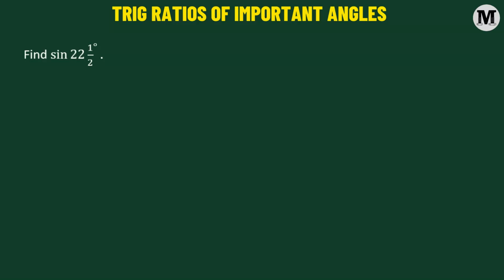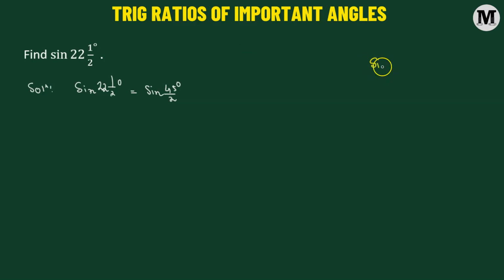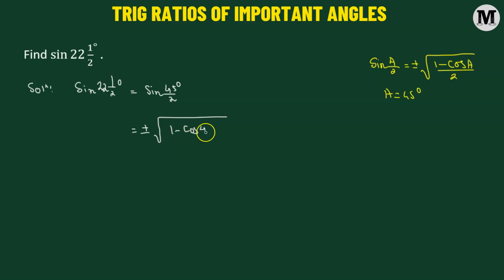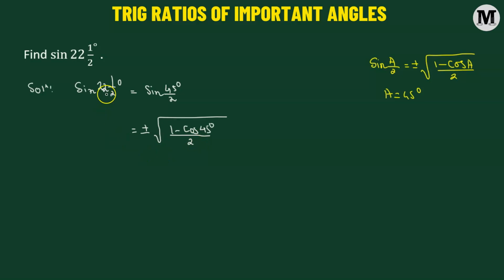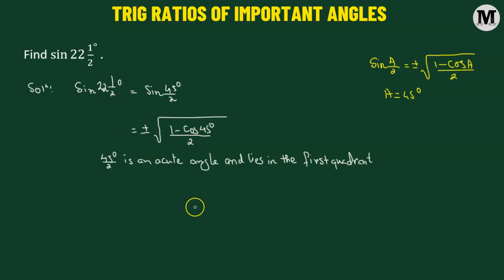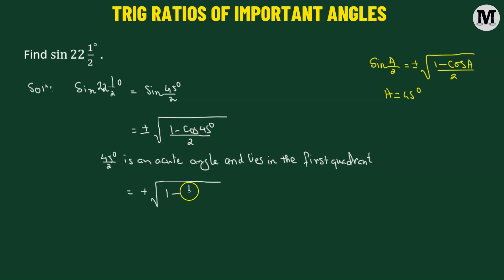2 | Trigonometry | Trig Ratios Of Some Important Angles - Worked Out Problem